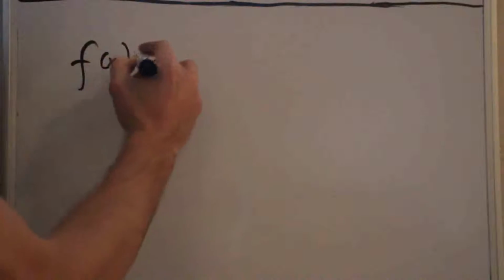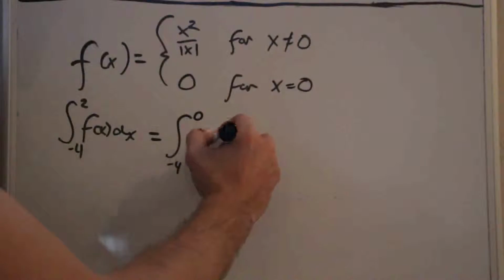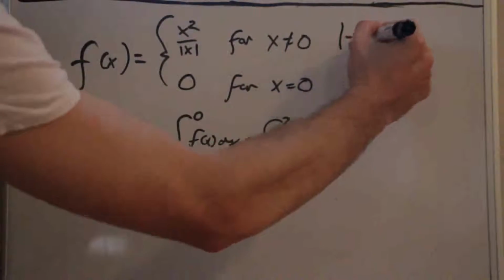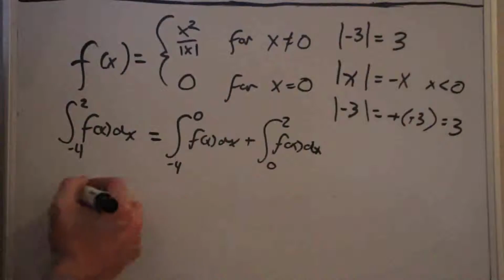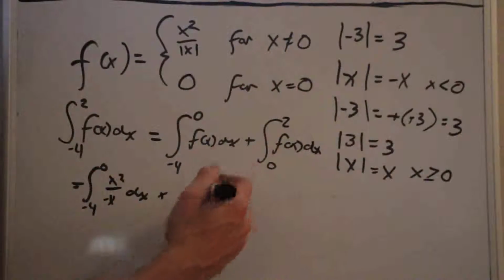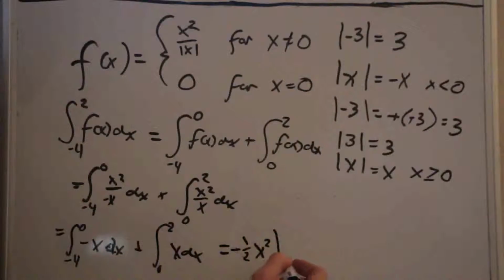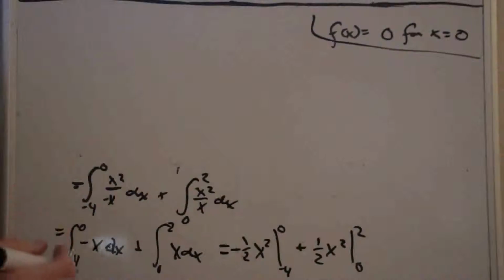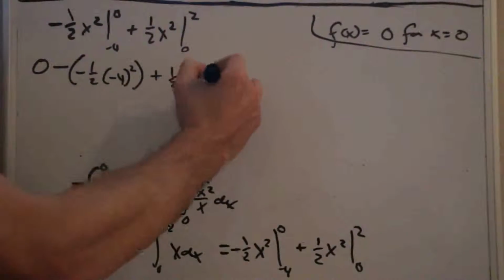Sample Exam 3 - Q2